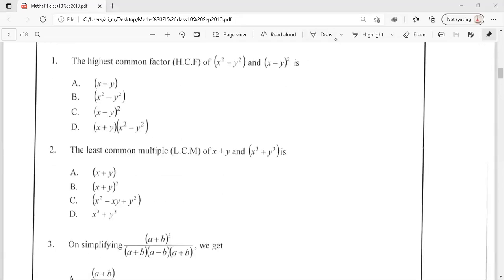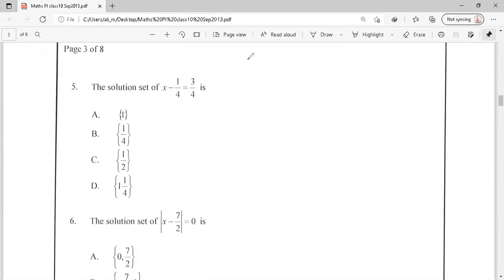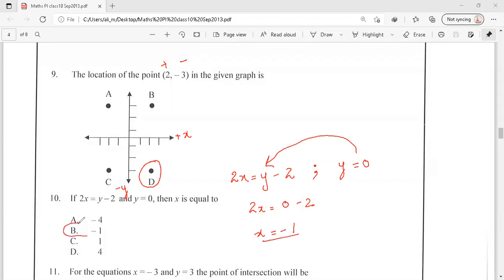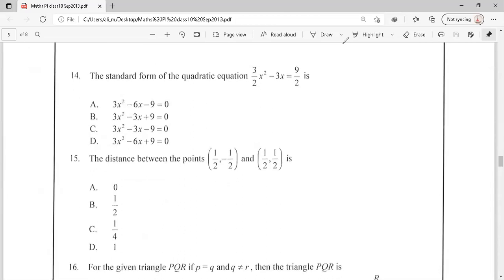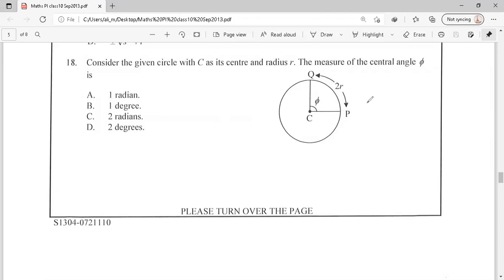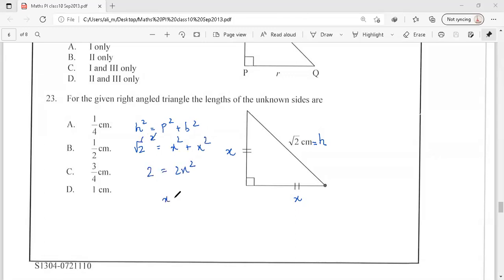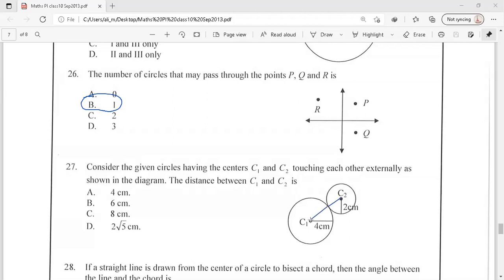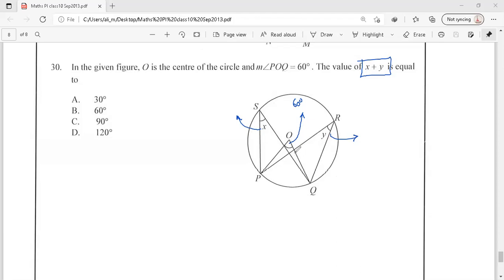X-Mathematics P-I September 2013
Ghulaman-e-abbas school
September Examination 2013
Grade X
MATHEMATICS